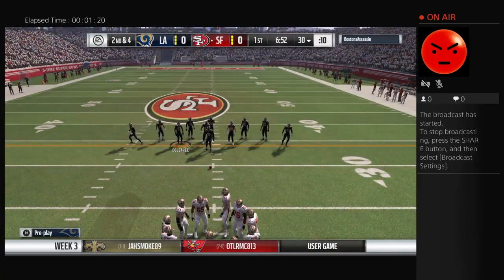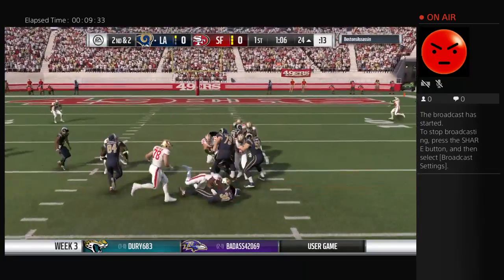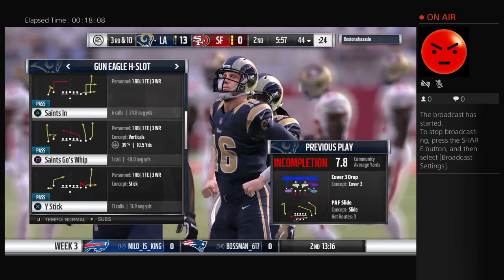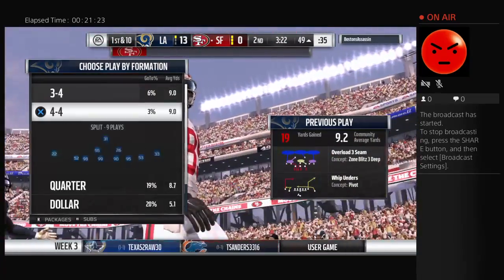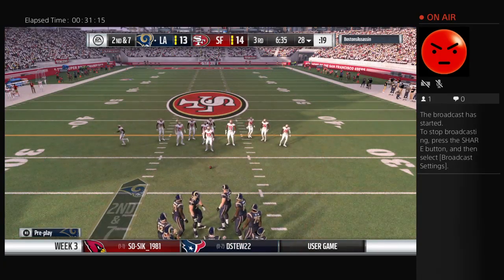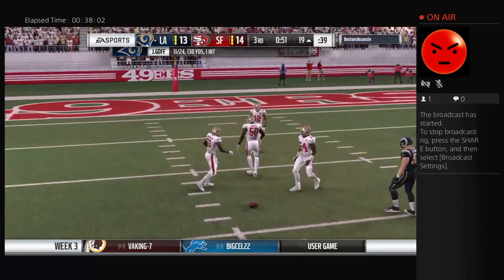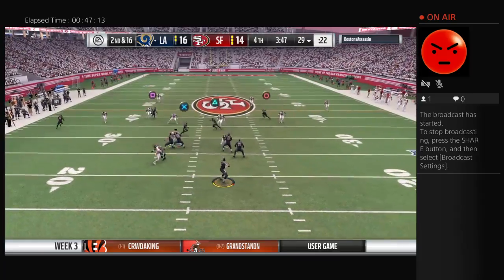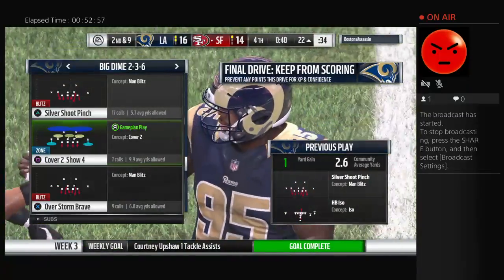the_takova NOBSN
Nobsn